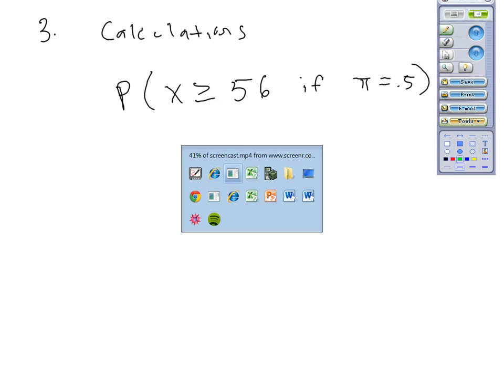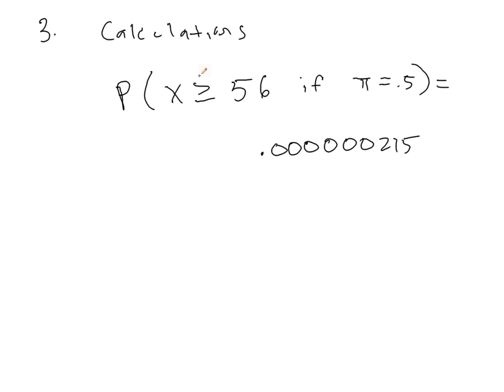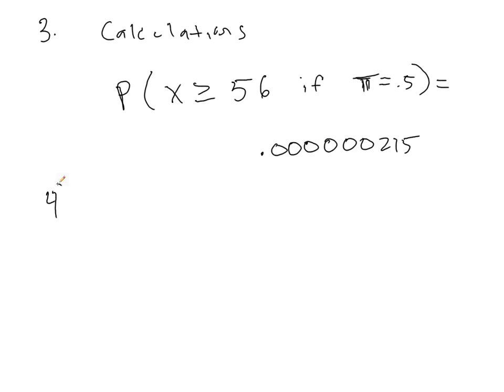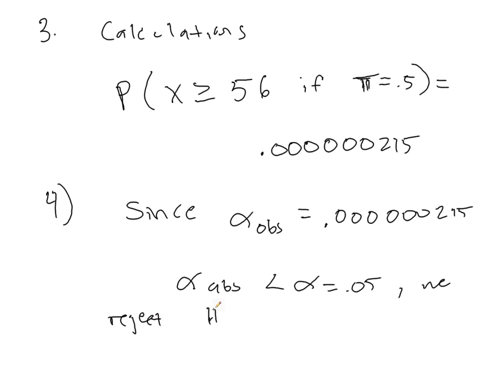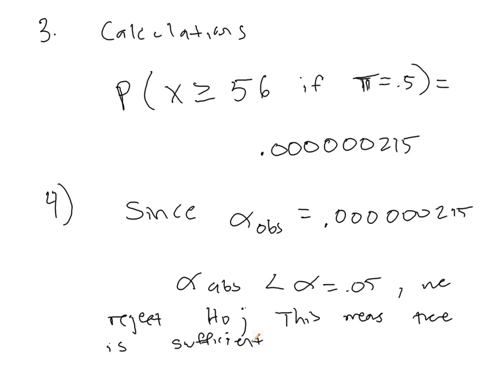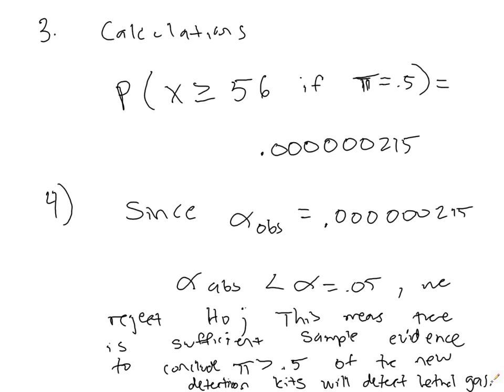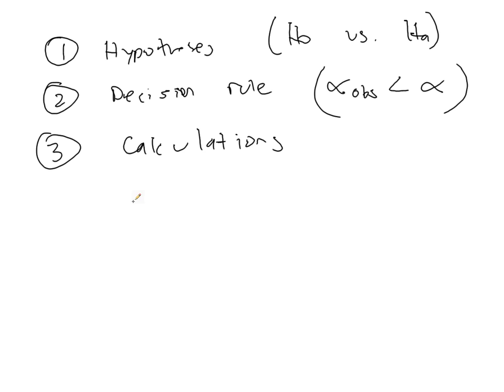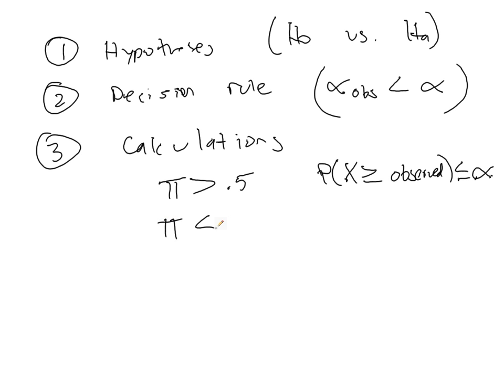Binomial Test (Part 6 of 6)